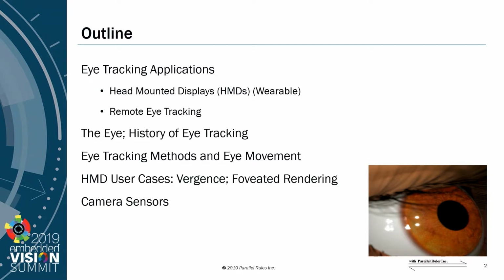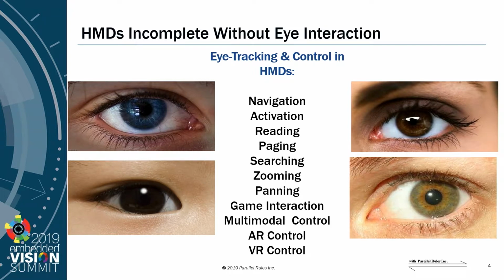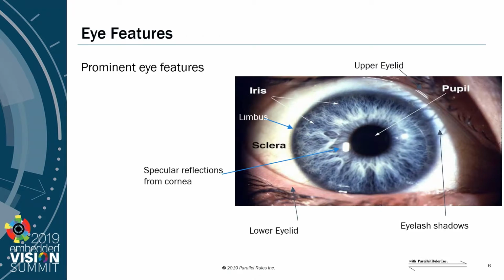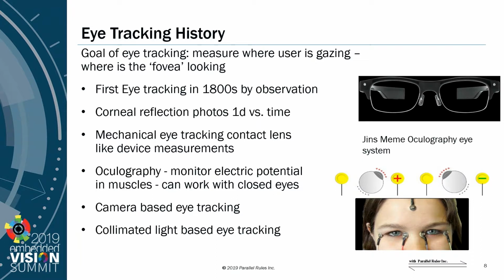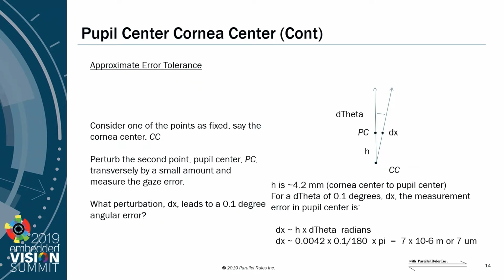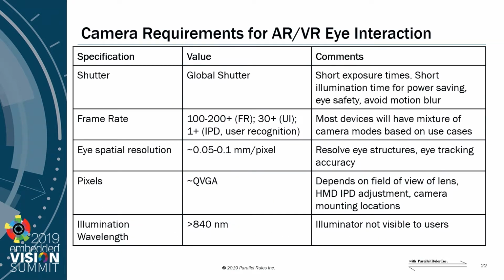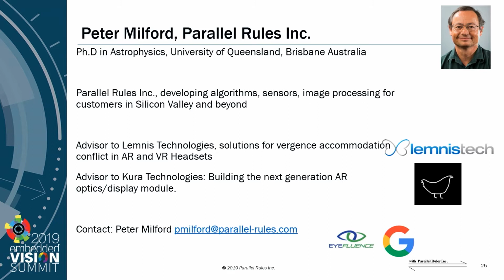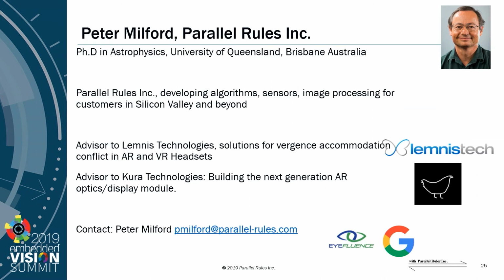"Eye Tracking for the Future: The Eyes Have It," a Presentation from Parallel Rules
Peter Milford, President of Parallel Rules, presents the "Eye Tracking for the Future: The Eyes Have It" tutorial at the May 2019 Embedded Vision Summit.

Eye interaction technologies complement augmented and virtual reality head-mounted displays. In this presentation, Milford reviews eye tracking technology, concentrating mainly on camera-based solutions and associated system requirements. Wearable eye tracking use cases include foveated rendering, inter pupilary distance (IPD) measurement, gaze tracking and user interface control.